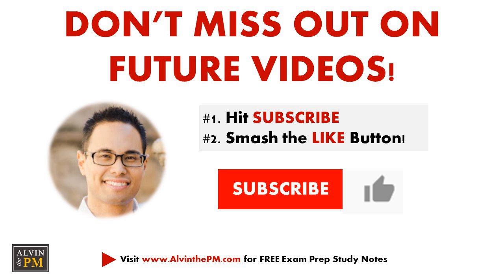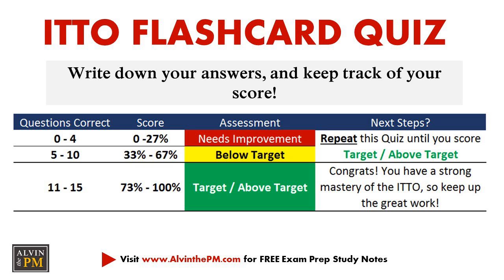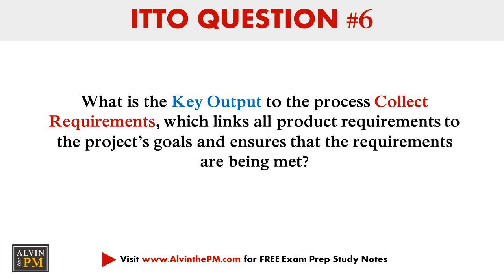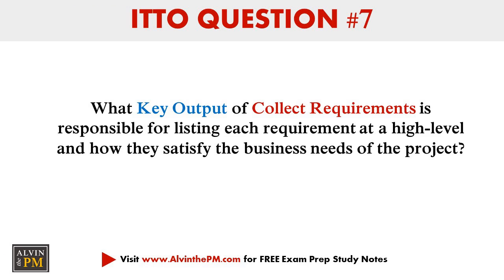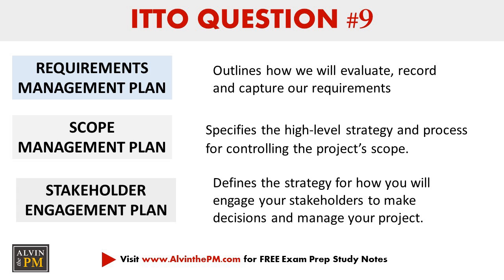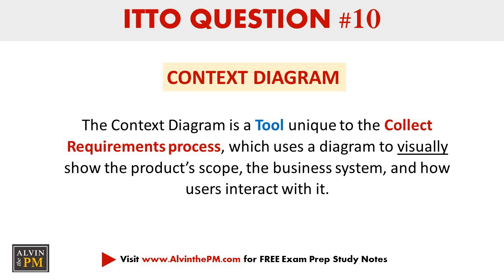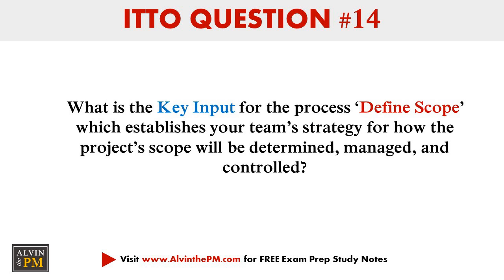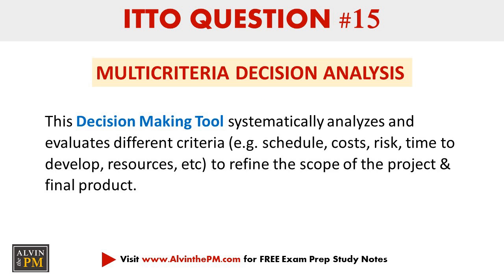MASTER SCOPE MANAGEMENT ITTOS MADE EASY! (PART 1) | CAPM EXAM PREP 2021 | PMP EXAM PREP 2021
How to MASTER ALL ITTOs for SCOPE MANAGEMENT on the CAPM Exam and PMP Exam? In today's video, we're reviewing the ITTOs for Scope Management through an ITTO Quiz, so you can master this for your CAPM Exam and PMP Exam.

👉 FREE CAPM EXAM PREP NOTES:
⌚ Timecodes ⌚
0:00 - Intro
0:46 - ITTO Quiz Overview - Scope Management
1:08 - ITTO Question 1
1:42 - ITTO Question 2
2:15 - ITTO Question 3
2:38 - ITTO Question 4
3:06 - ITTO Question 5
3:38 - ITTO Question 6
4:06 - ITTO Question 7
4:54 - ITTO Question 8
5:26 - ITTO Question 9
6:04 - ITTO Question 10
6:33 - ITTO Question 11
7:01 - ITTO Question 12
7:37 - ITTO Question 13
8:05 - ITTO Question 14
8:30 - ITTO Question 15
9:04 - ITTO Score Assessment
9:42 - FREE CAPM Exam Practice Workbook

ABOUT THIS VIDEO: Alvin the PM shares the exact Tips and Strategies he used to MASTER the ITTOs for Scope Management which are covered on the CAPM Exam & PMP Exam. Learn the patterns and trends for each ITTO in today's video. Helping you PASS and DOMINATE your CAPM Exam & PMP Exam in Project Management! Let’s become Certified Project Managers together!